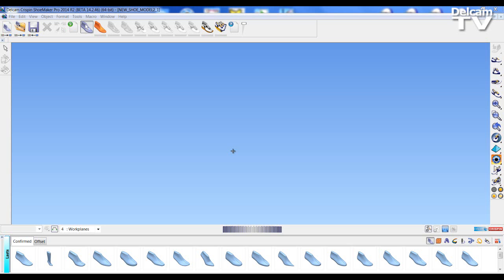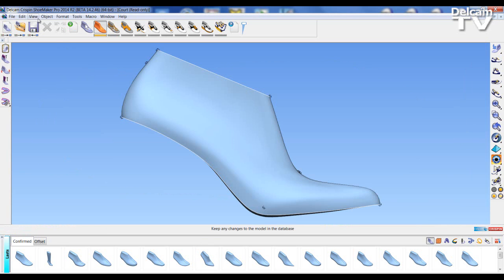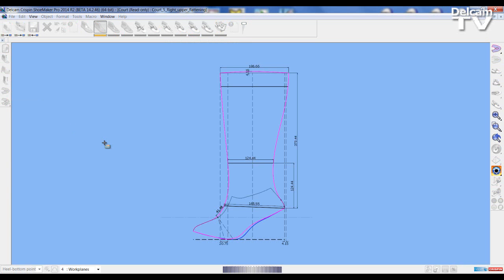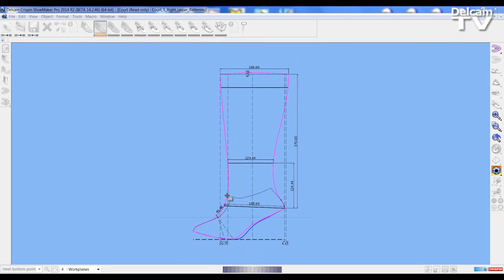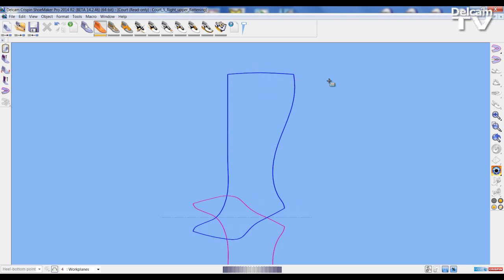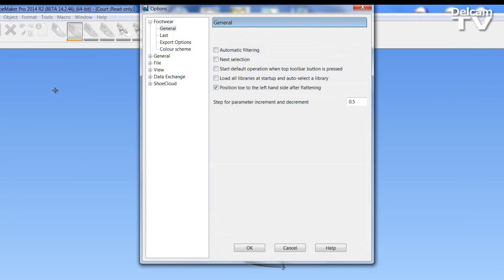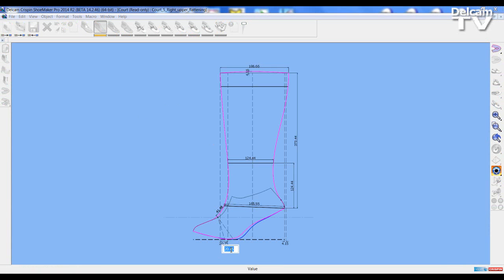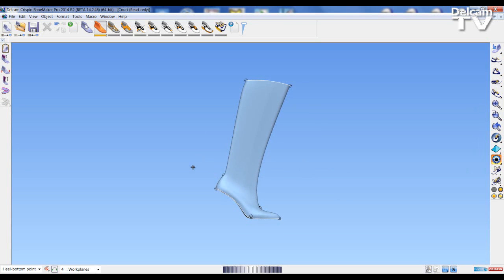ShoeMaker 2014 R2 What's New: Boot Leg Extension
ShoeMaker 2014 R2 now allows users to edit the shape of the boot leg extension